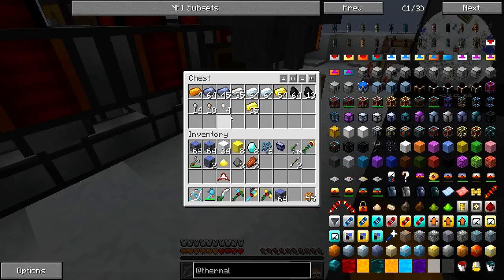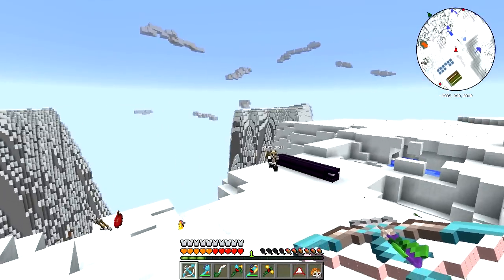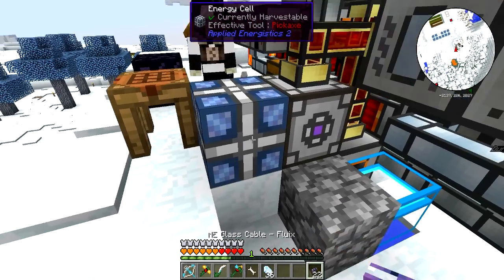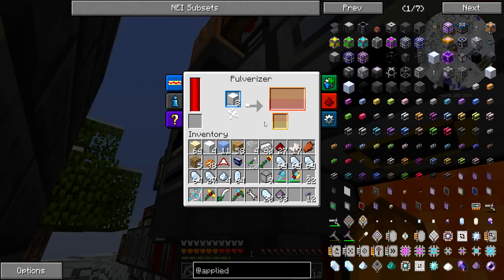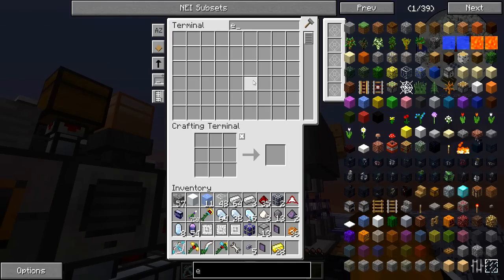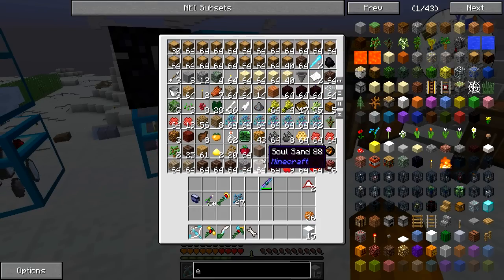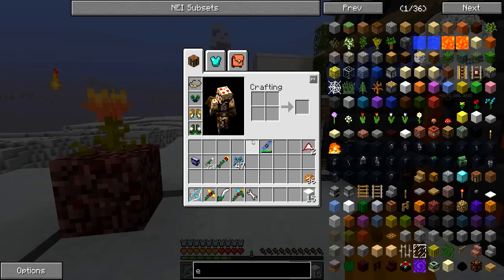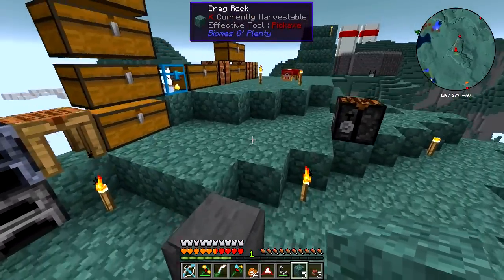Minecraft Mods - CR3WCraft Pack - Tiny TNT Attack! - Episode 8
Welcome back to another episode of Modded Minecraft, CR3WCraft Pack. This episode we start work on applied energistics and build an ME system. Then we take a look at some tiny TNT!